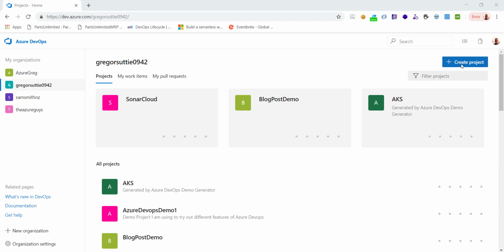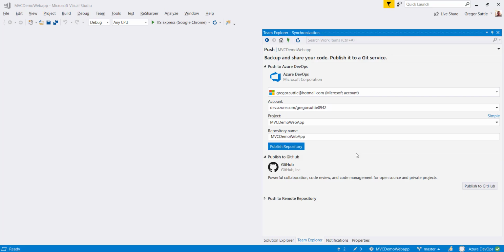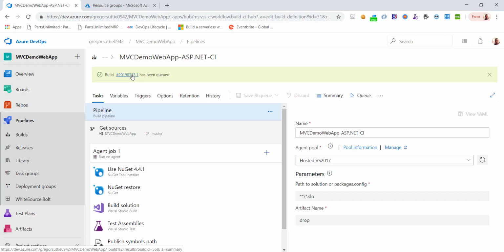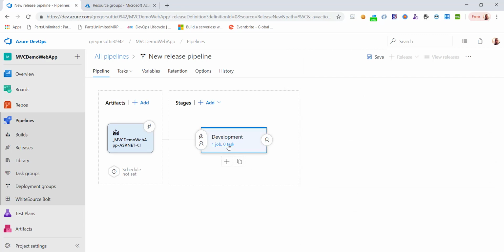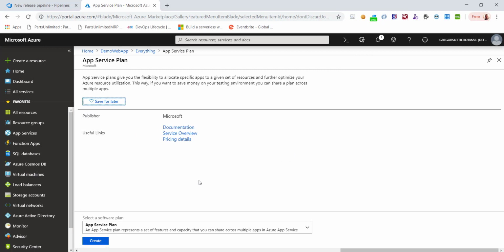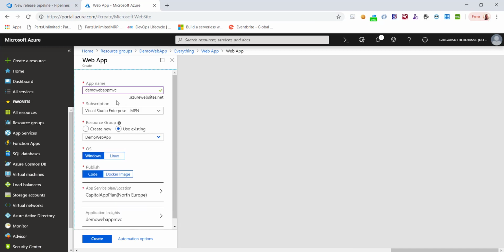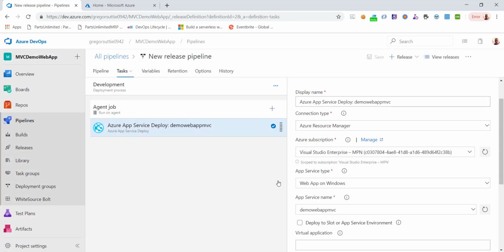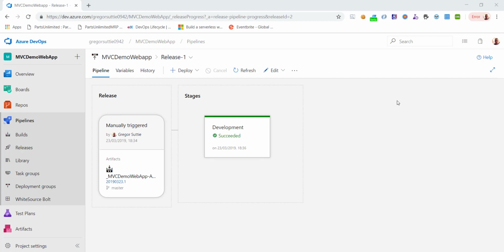Simple Azure Devops Build And Release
Learn how to create a simple Azure DevOps Build and release.